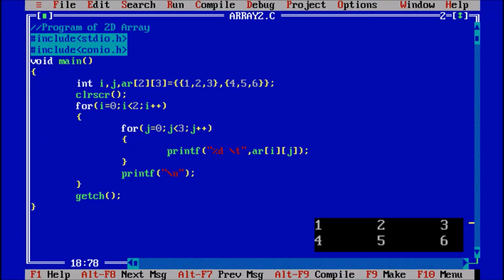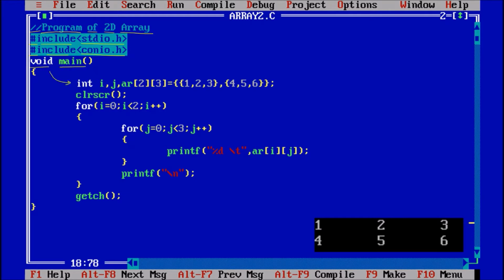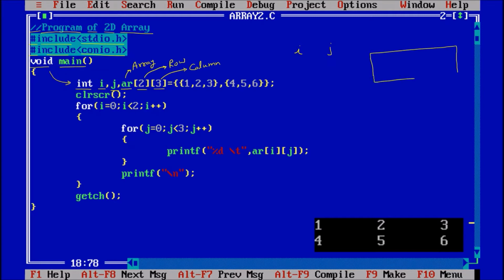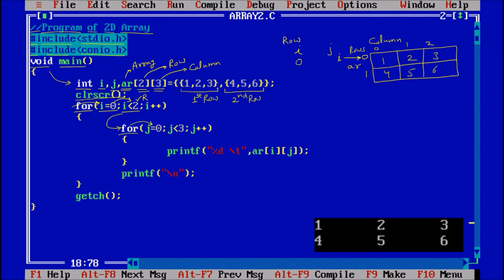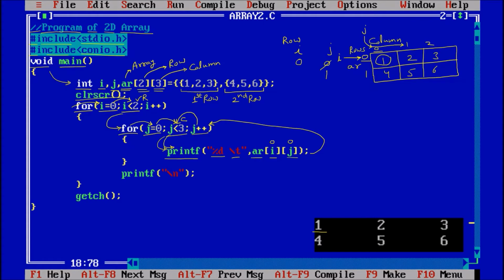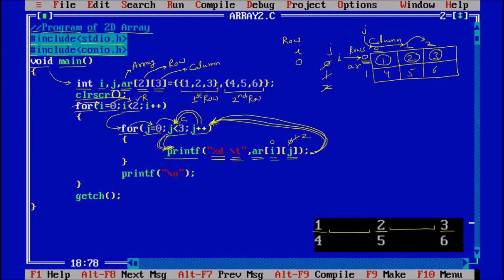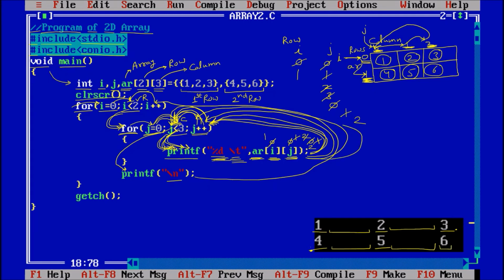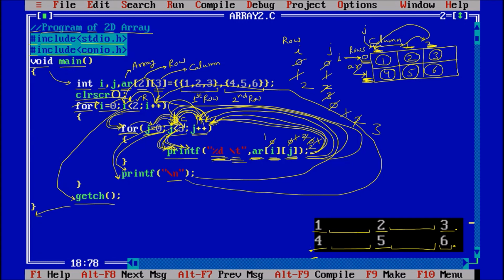Program of Two Dimensional Array (2D) Array | C Programming Language